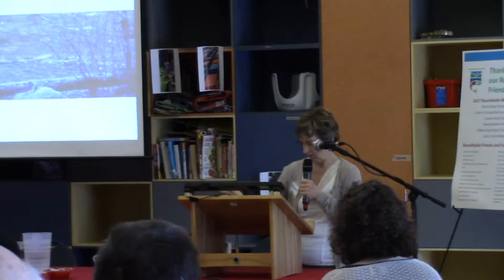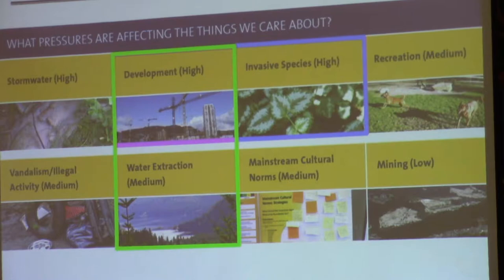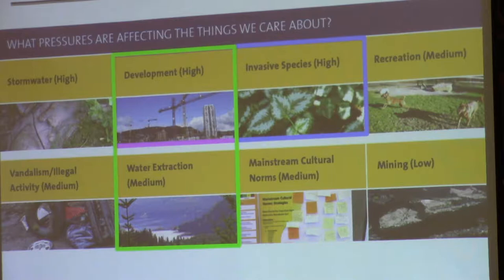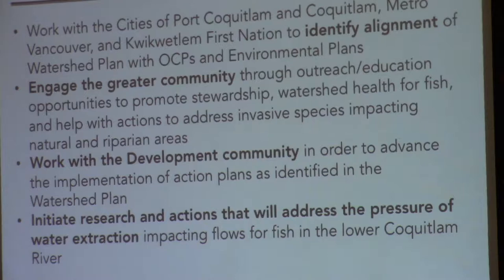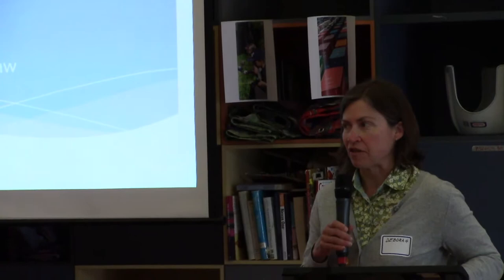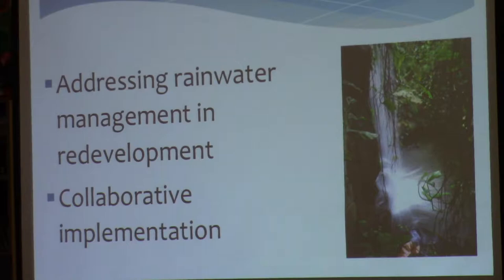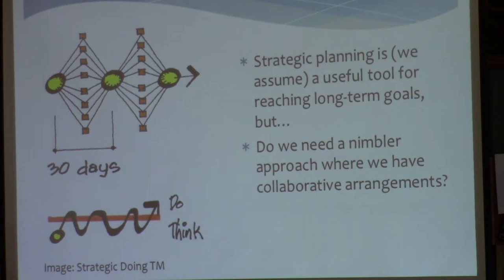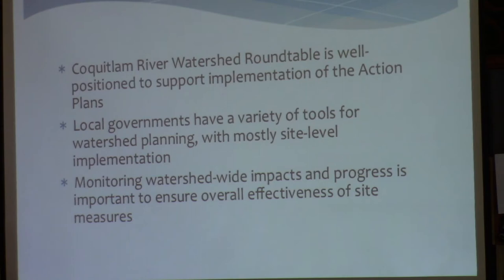Update on Implementation of LCRWP & Presentation by Deborah Carlson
Margaret Birch, Roundtable participant and City of Coquilam staff, provides an update on the implementation phase of the Lower Coquitlam River Watershed Plan (LCRWP), followed by a presentation by Deborah Carlson from West Coast Environmental Law.